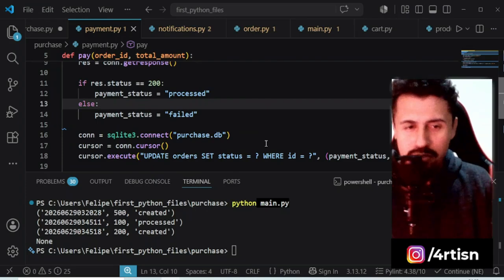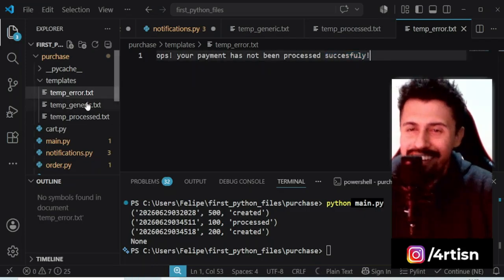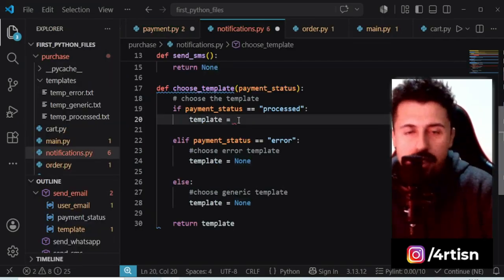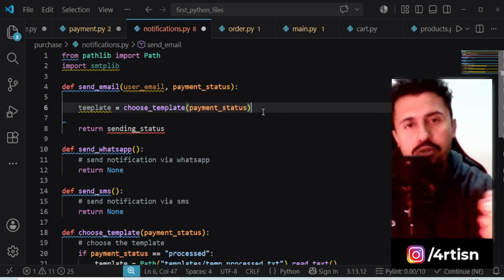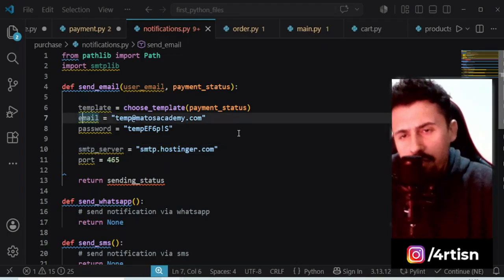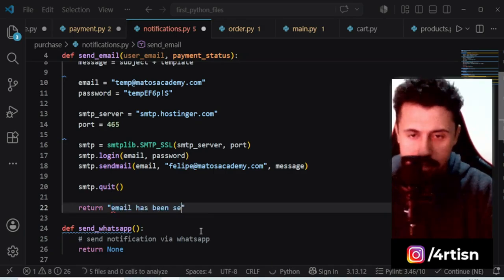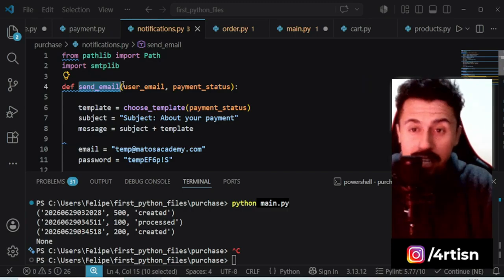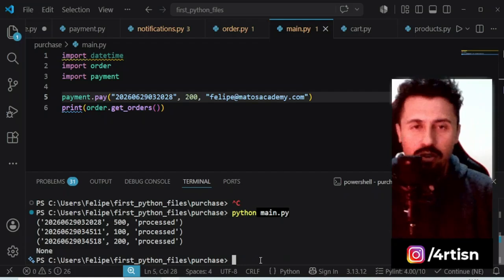Sending Emails with smtplib and pathlib in Python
Learn how to send emails in Python using smtplib and pathlib.
A practical Python tutorial focused on email sending with these modules.